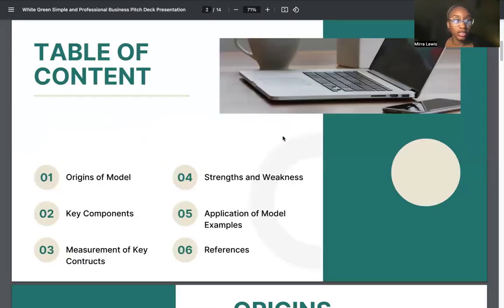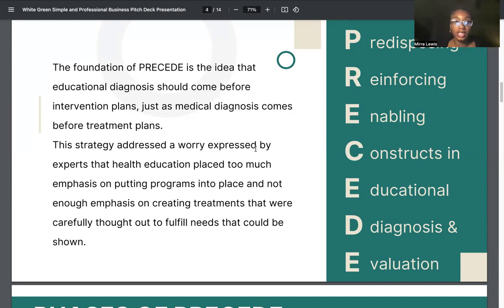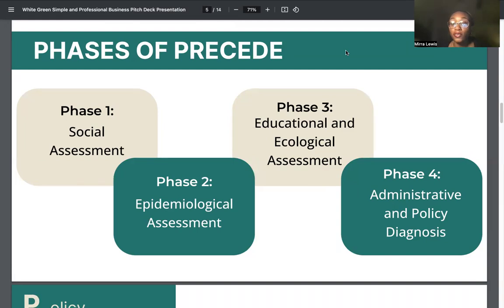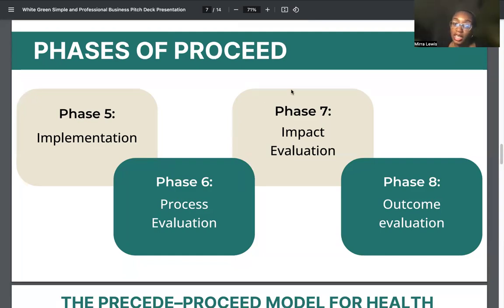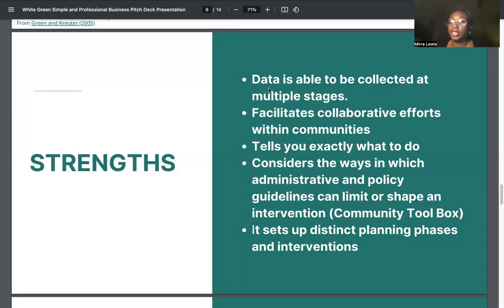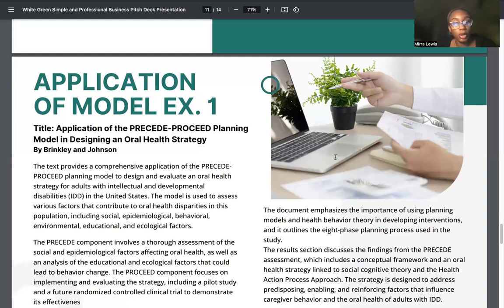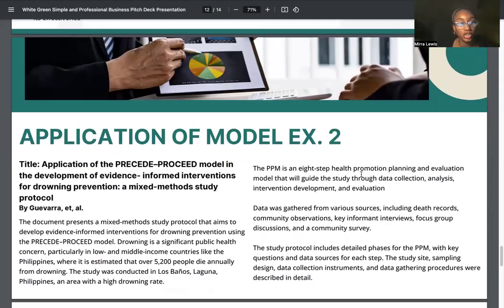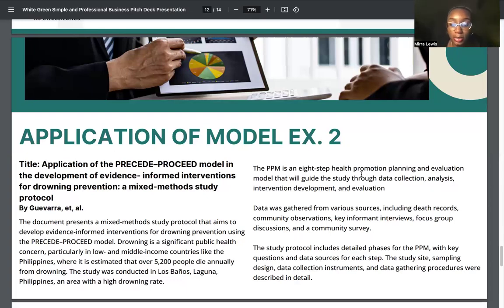September 12, 2024